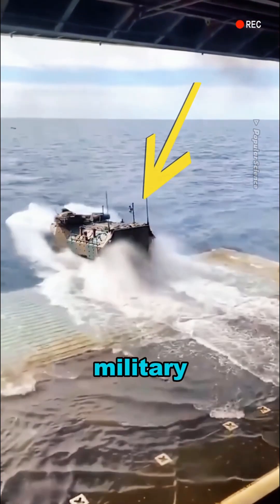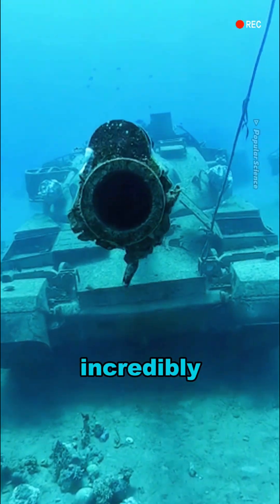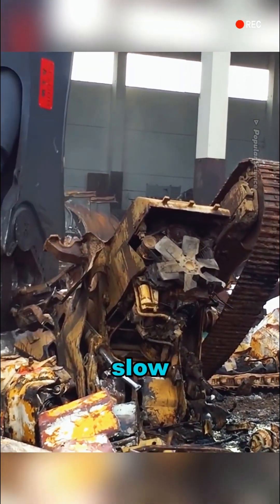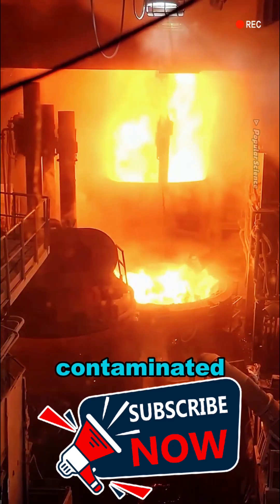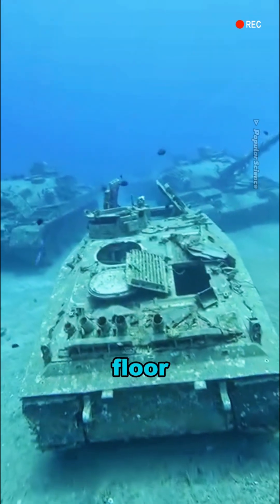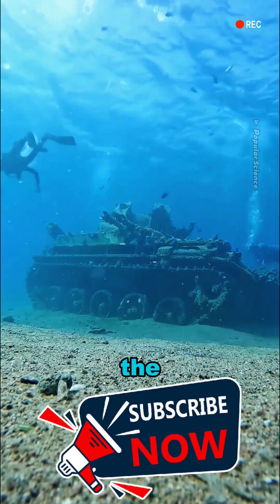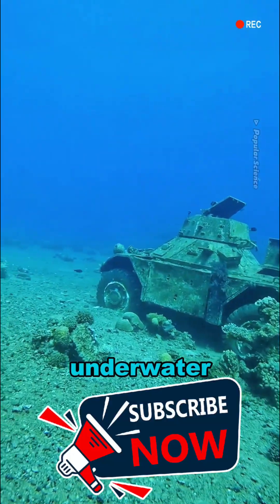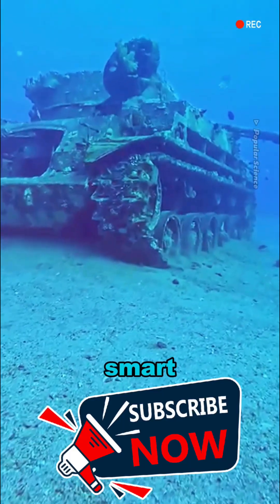Why the U.S. Sinks Its Own Tanks Will Shock You!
Ever wondered why the US military dumps retired tanks into the ocean instead of scrapping them for parts? The answer will shock you! 🌊 These massive war machines aren’t being wasted — they’re creating something extraordinary beneath the waves. Discover how old battle tanks are transformed into artificial reefs, supporting marine life and protecting coastal ecosystems.

This video dives deep into the hidden strategy behind the U.S. military’s ocean dumping program, revealing how these steel giants find a new purpose after service. Don’t miss this mind-blowing military and environmental twist!